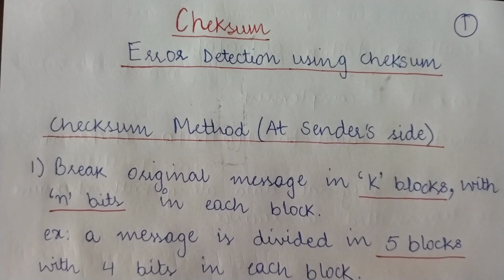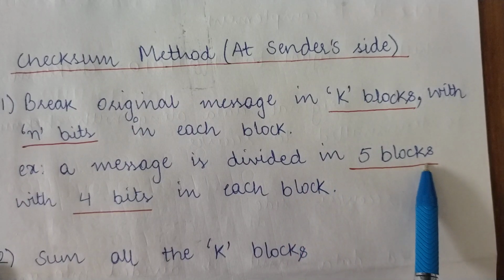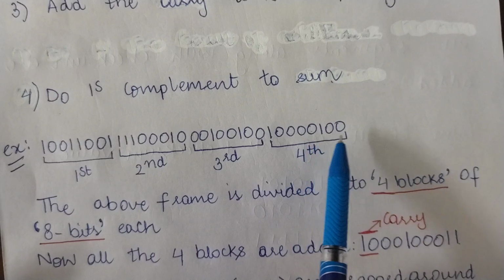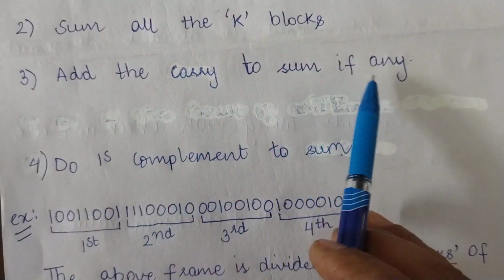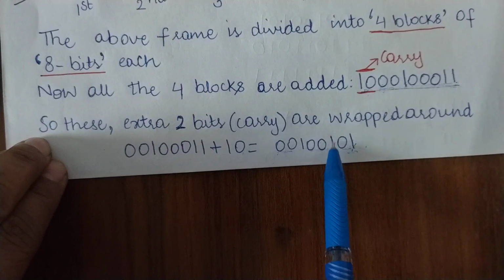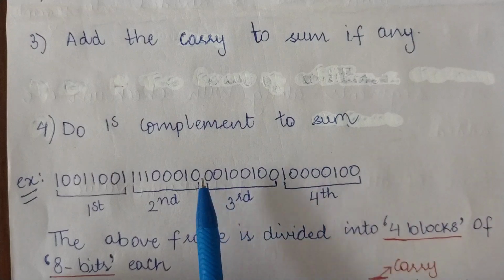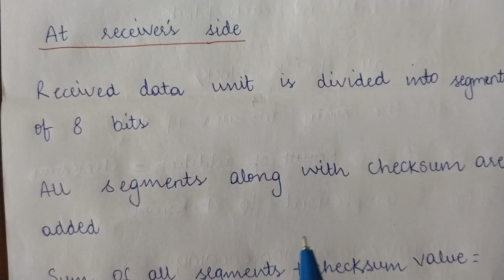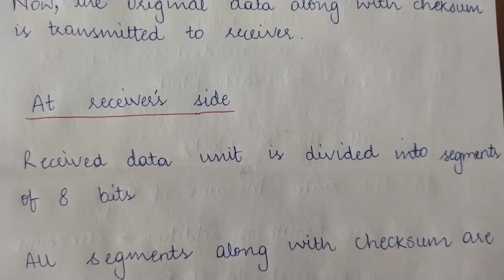Error detection || Checksum Method